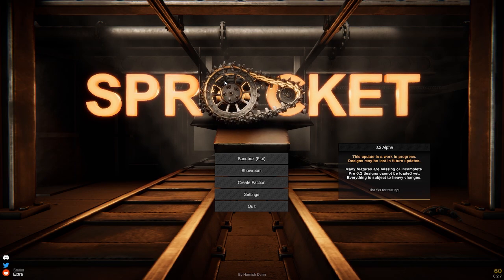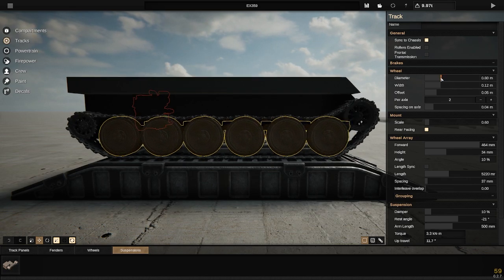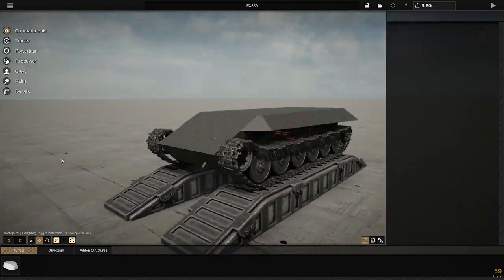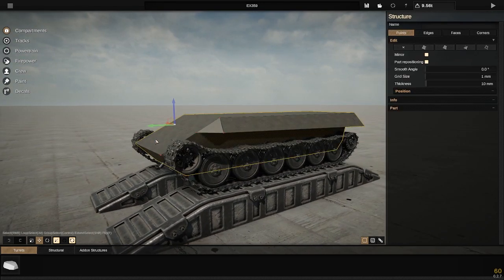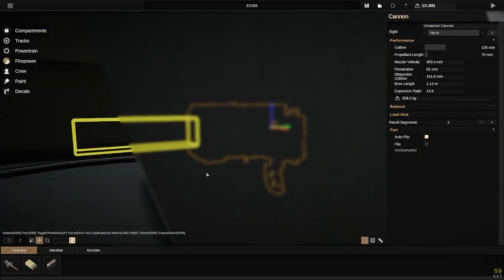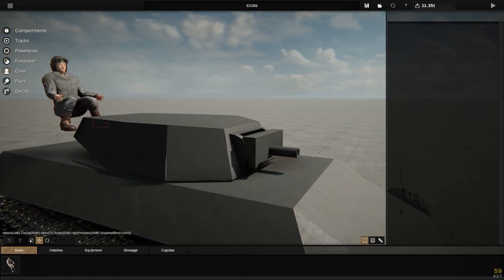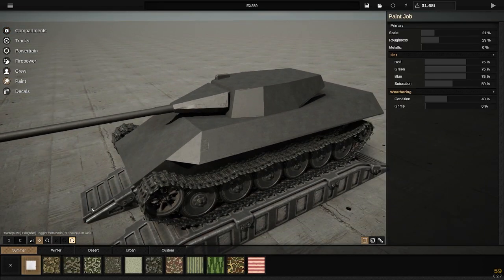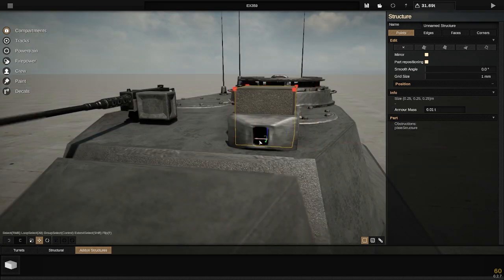I Created A Tank For The Soul Purpose To MODIEIED.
Let build some tanks.

Welcome to Sprocket, a game where you can design any tanks you want from Realistic to non realistic. I been playing this game for about two years and I hope I can make some awesome videos.